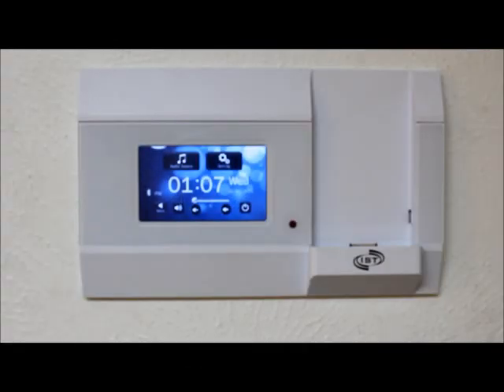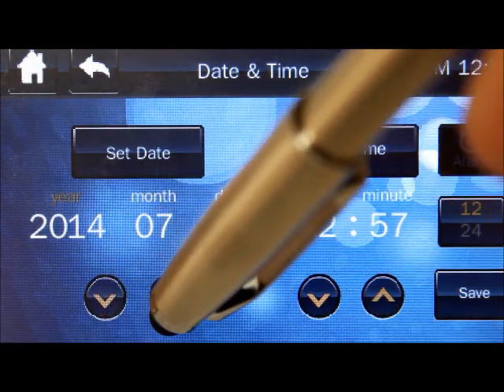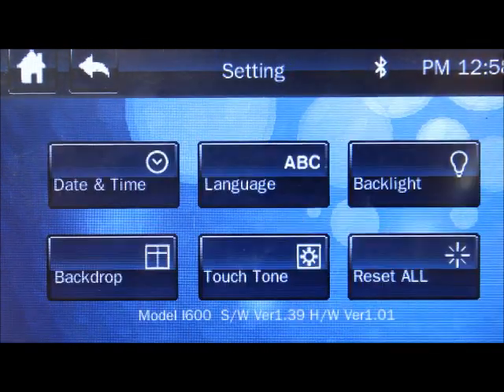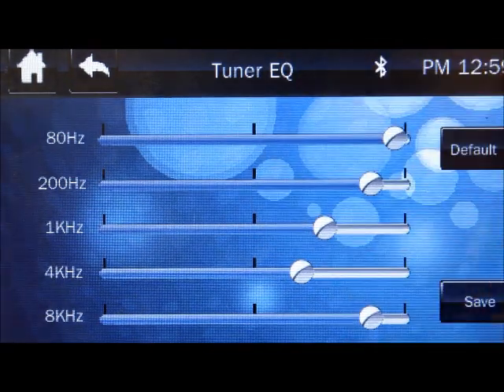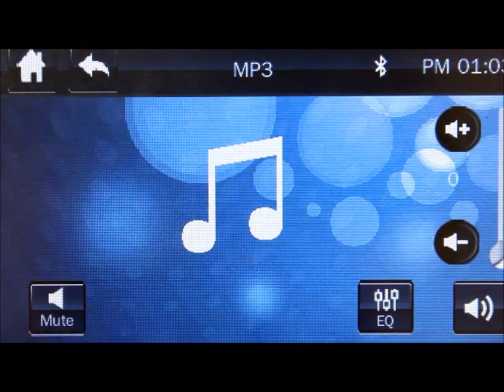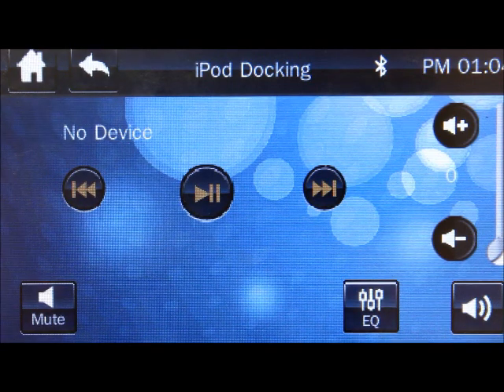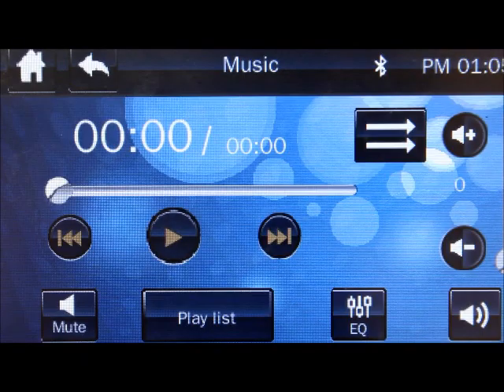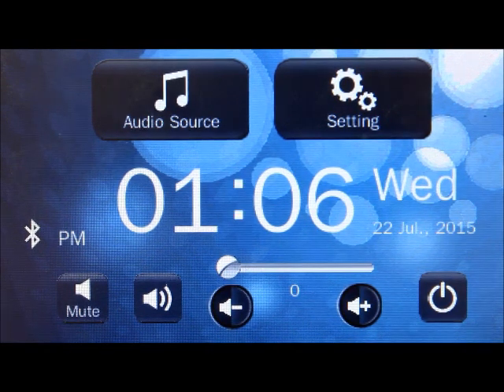I600 Features 7 2015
Features of the I600 Digital Music System